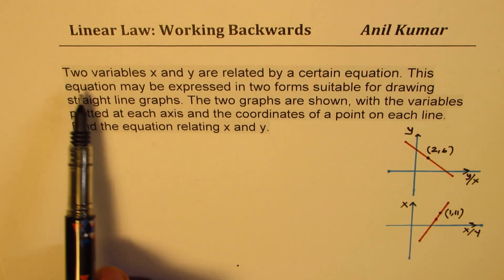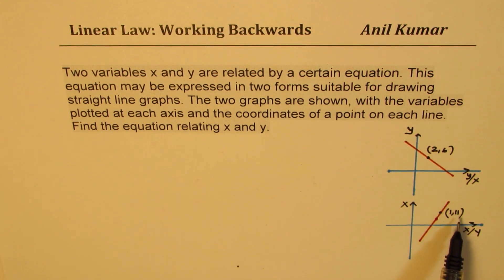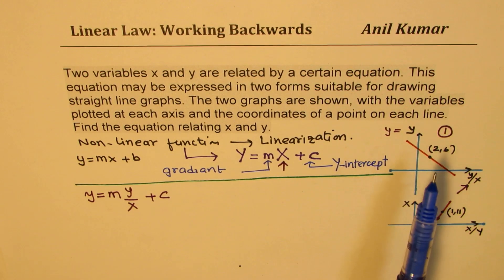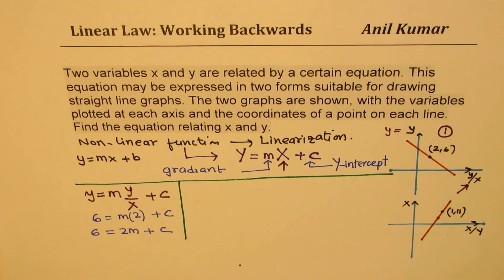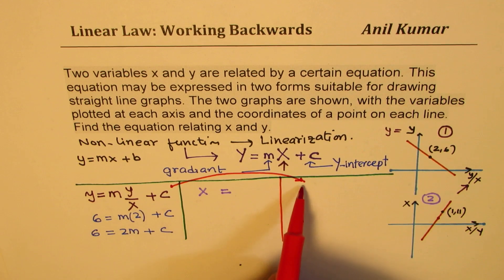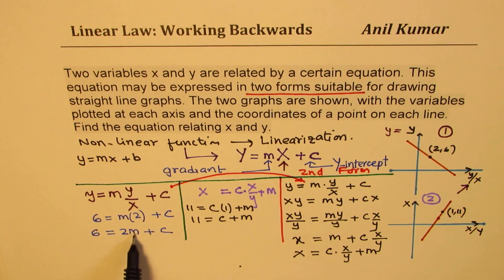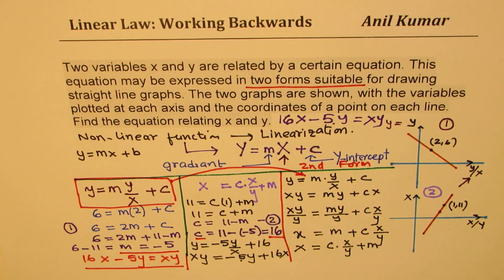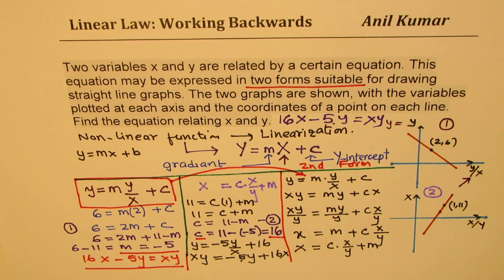Coordinate Geometry Linear Law Two Forms Suitable for Drawing Straight Lines